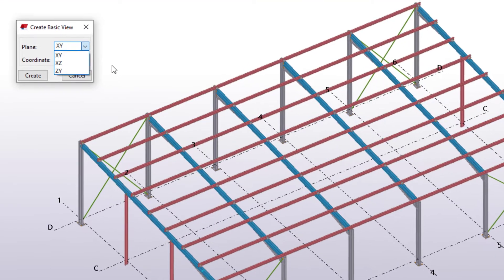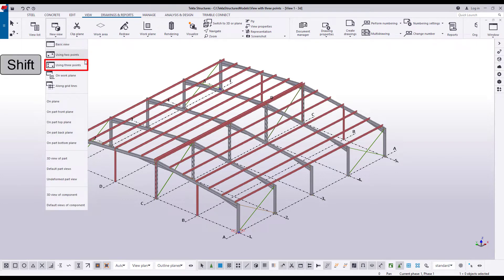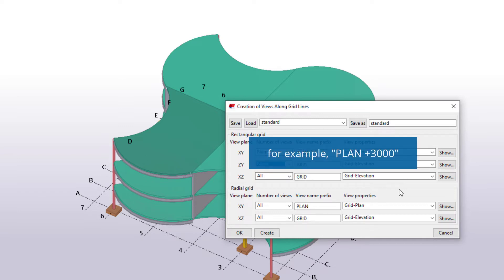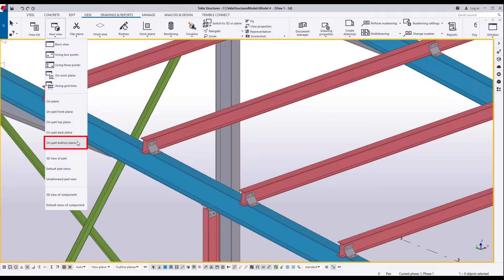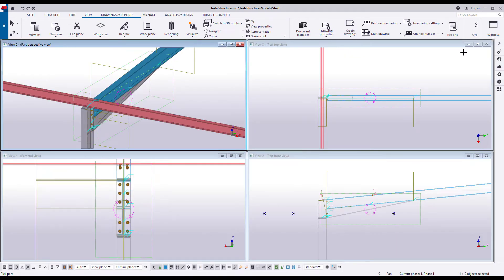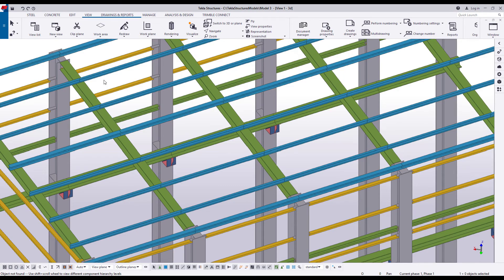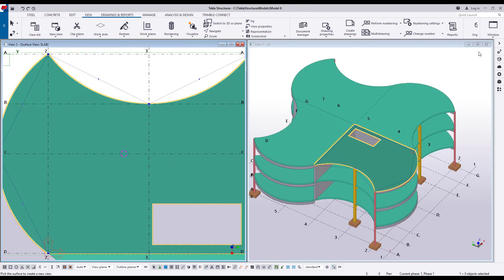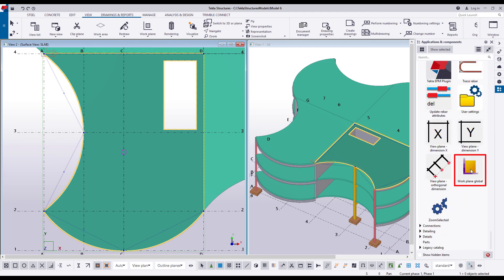Create model views in Tekla Structures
Learn how to create views in your Tekla Structures model. For example, you can create views of the entire model, of selected parts, of selected components, along grid lines, or on the surface of an object.

We cover the following:

00:03 Create basic view of the model
01:20 Create view using two points
02:20 Create view using three points
03:35 Create grid views
05:46 Create view on plane
07:09 Create 3D view of part
08:13 Create default part views
09:31 Create undeformed part view
10:06 Create 3D view of component
11:06 Create default component views
12:16 Create surface view
13:38 Create surface view along edge